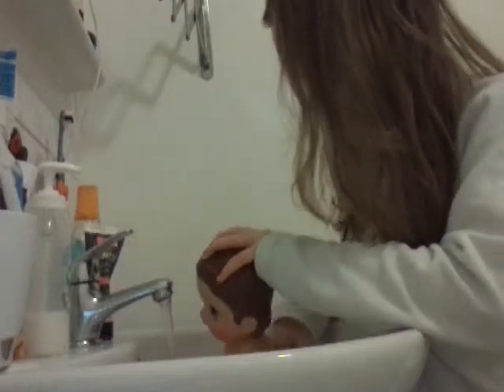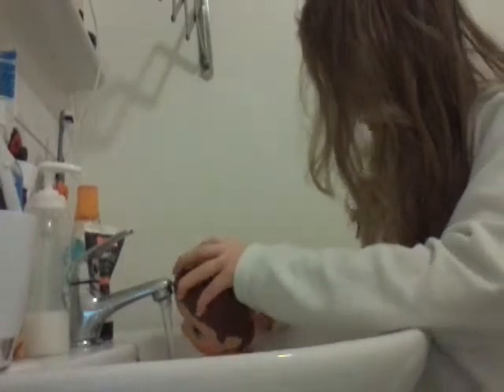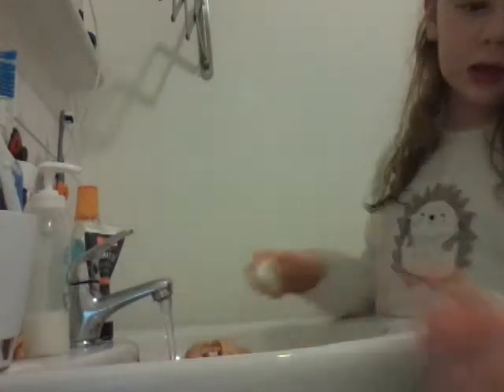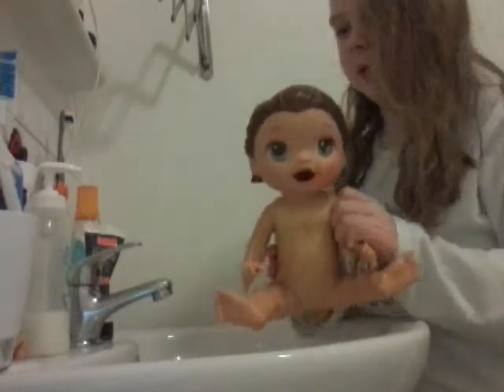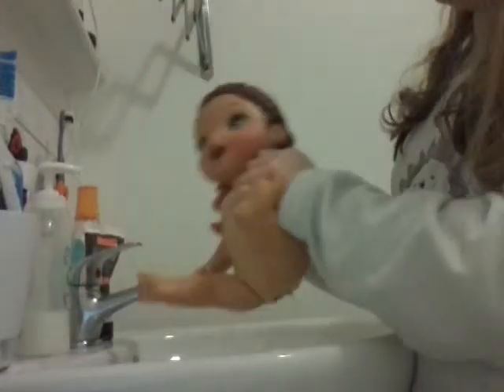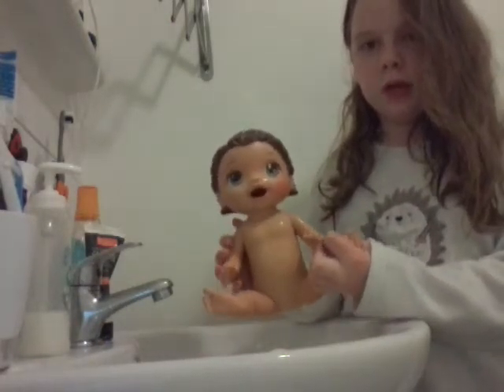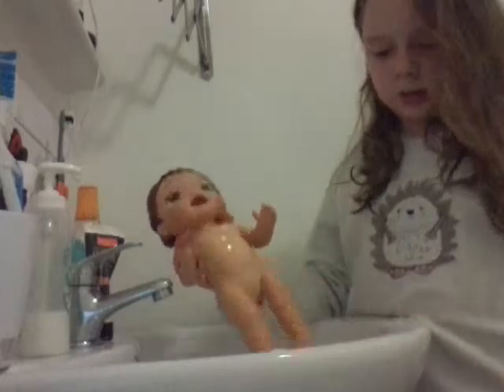DIY : cleaning a baby alive